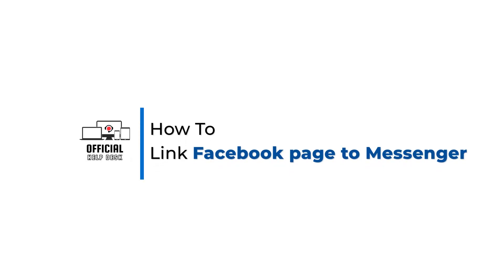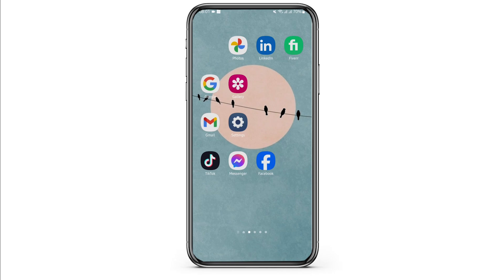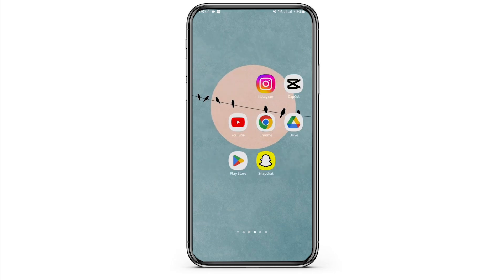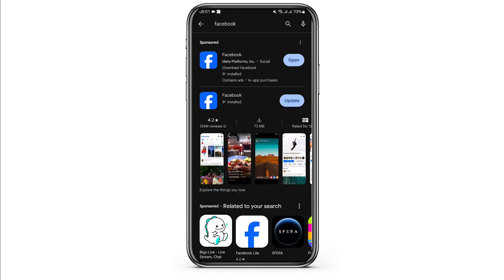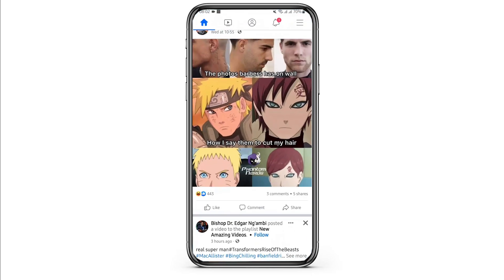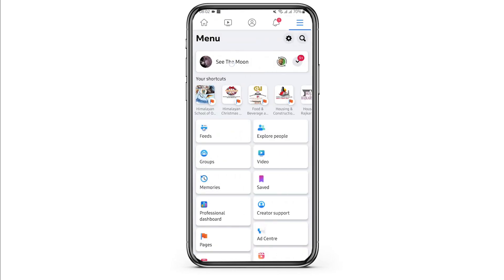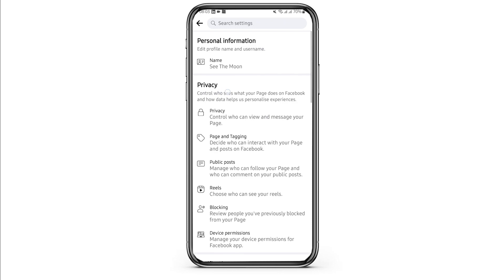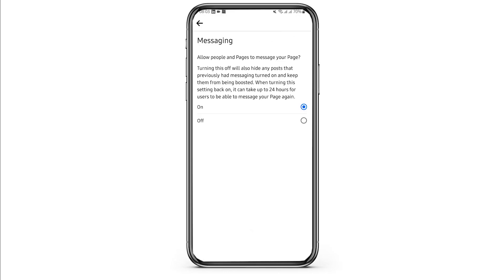How To Link Facebook Page To Messenger (2024)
Tutorial On How To Link Your Facebook Page To Messenger (2024)

 Welcome to Official Help Desk! Integrating Messenger with your Facebook Page can significantly enhance your ability to communicate with followers, respond to inquiries quickly, and provide better customer service. As of 2024, Facebook makes it easy to link your Page to Messenger, allowing seamless interaction with your audience. Here’s how you can set this up to ensure your Facebook Page and Messenger are effectively connected.

In this tutorial, we'll provide you with a step-by-step guide on:

- Accessing the settings on your Facebook Page.
- Navigating to the Messenger settings or similar section where you can manage communication settings.
- Linking your Facebook Page to Messenger, which may involve enabling specific settings that allow for direct messaging.
- Customizing automatic responses or greeting messages to enhance user engagement when they first contact your Page via Messenger.
- Reviewing privacy settings to ensure that communications via Messenger adhere to your page’s policies.
- Tips for managing messages and using Messenger features to engage effectively with your audience.

🔗 Need more help with Facebook features or have questions about integrating social media tools?

📱 Timestamps:

0:00 - Introduction
0:05 - Accessing Facebook Page Settings
0:20 - Navigating to Messenger Settings
0:40 - Linking Page to Messenger
1:00 - Customizing Greeting Messages
1:20 - Reviewing Privacy and Communication Settings